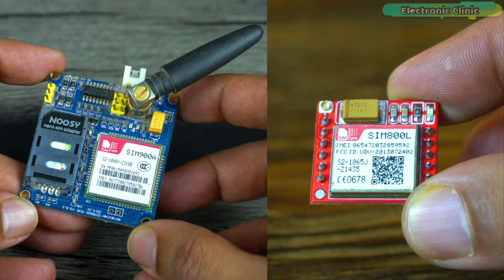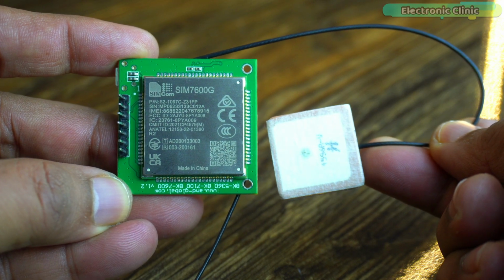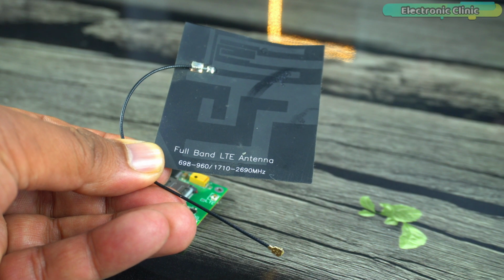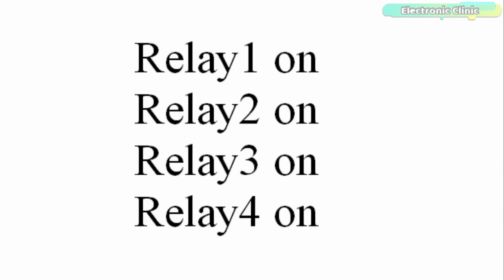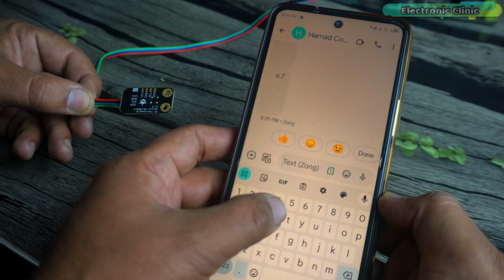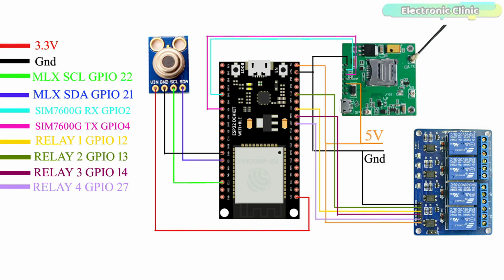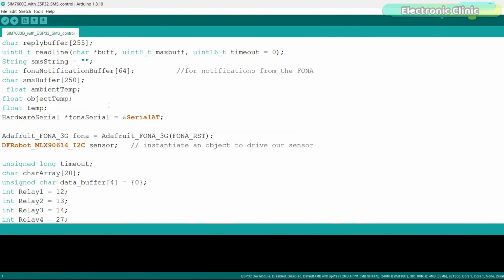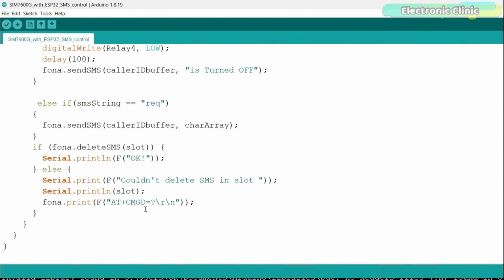SIM7600G LTE GSM with ESP32, Send SMS, & Receive SMS compatible with 4G, 3G, & 2G networks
Now, it's time to say goodbye to SIM900A, SIM800L, and all the other GSM/GPRS modules because the king of all GSM modules, the SIM7600G LTE module, has arrived in the market. It's not only compatible with 4G networks but also backward compatible with 3G and 2G networks.

I have used the SIM900A and SIM800L GSM modules in many projects, and there's no doubt these modules were quite popular. However, as you know, these modules only work with 2G networks and support only 2G SIMs. As you may be aware, in most countries, 2G networks are being decommissioned, and even in countries where 2G services are currently functional, they will soon be phased out, given that we are now in the era of 4G and 5G. So, guys, it's time to stop using 2G network-supported GSM modules and switch to the SIM7600G LTE Module. Today, you won't find a better GSM module than this.

Voltage is no longer an issue, as you can use a power supply ranging from 5V to 10V with the SIM7600G. However, according to the manufacturer, the recommended voltage is 5V. Another amazing thing is whether you supply it with 5V or 10V; the TXD and RXD pins will remain at the 3.3V TTL level, which makes this module completely compatible with 3.3V controller boards like ESP32, ESP8266, STM32, RASPBERRY PI PICO, etc. Today, I am going to use it with the ESP32 WIFI + Bluetooth module because, in the upcoming video, I am planning to build an IoT-based project.

ESP32 WiFi + Bluetooth Module from Aliexpress

SIM7600G 4G LTE Module

4-Channels Solid relay module

MLX90614 Non-contact Infrared Temperature Sensor

Other must-have Tools and Components:

Arduino Uno, Nano, Mega, Micro "All types of Arduino Boards":

Top Arduino Sensors:

Top Oscilloscopes

3D printers:

CNC Machines:

sim7600G 4G LTE module is so far the best gsm module that i have ever used. Because, its also backward compatible with 3G and 2G networks. You guys need to stop using the 2G supported gsm modules like the sim900A and SIM800L because very soon...